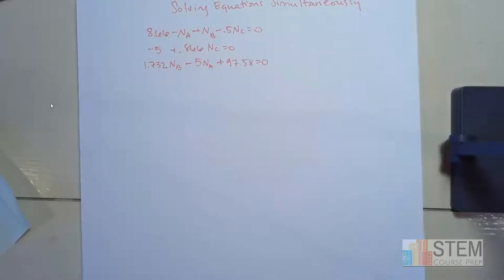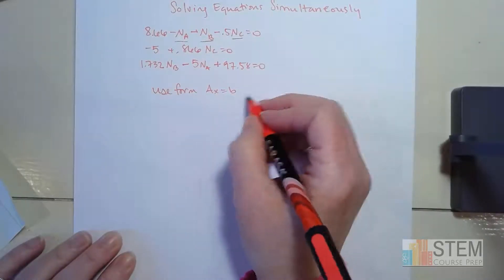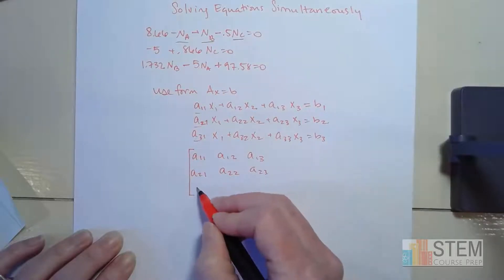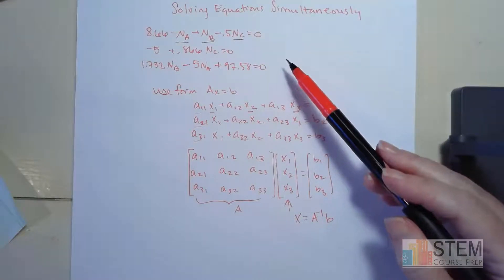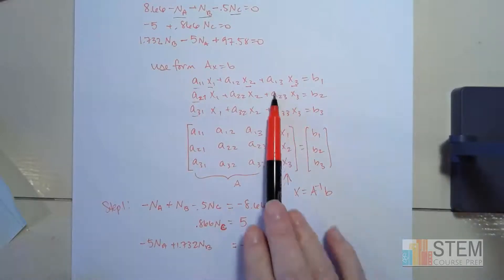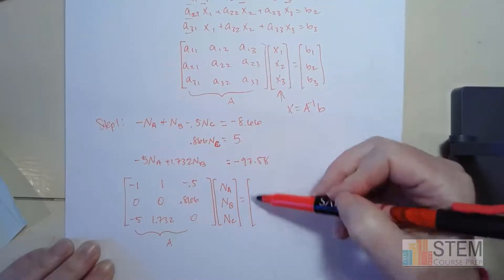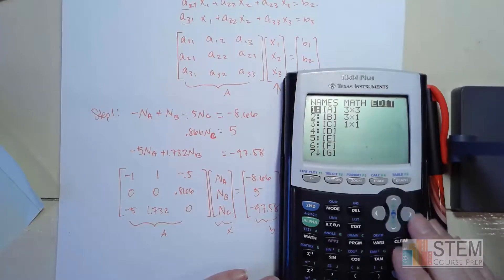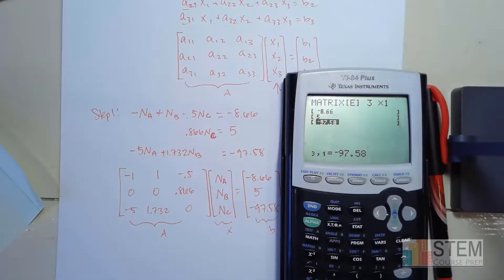Solving Systems of Equations in Statics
I'm Cherish! I currently teach Mechanical Engineering but I remember the days of being a struggling engineering student.  Going to class, feeling confused and  frustrated when trying to do assignments because I hadn't learned much in class seemed to be a regular occurrence.

It contains all the subjects you need for Statics:

Vector and scalar operations

Cartesian Vectors

Transverse and azmuth (aka azimuth) angles

Projection of a force along a line

2D and 3D equilibrium for particles and rigid bodies

Moments of forces

Moment about a line

Couple moments

Methods of joints and sections

Centroids

and more...

The full course gives you:

116 On demand video lectures

71 Fully worked examples in a range of difficulty levels

3 Downloadable midterm exams with video solutions

1 Downloadable comprehensive final with video solutions